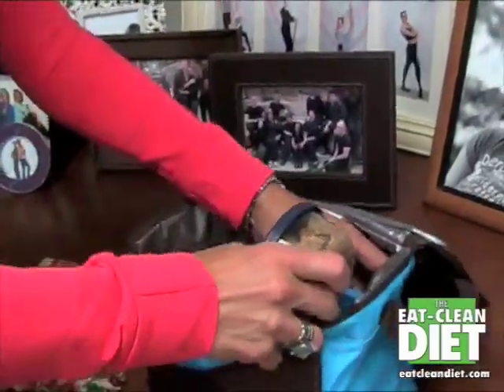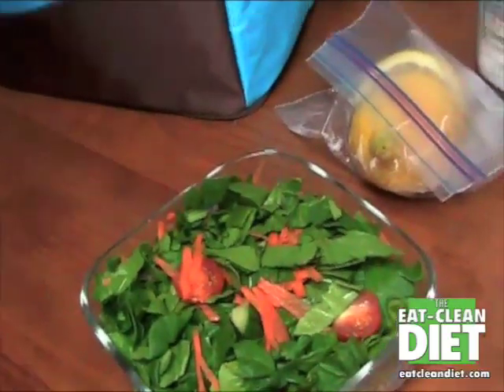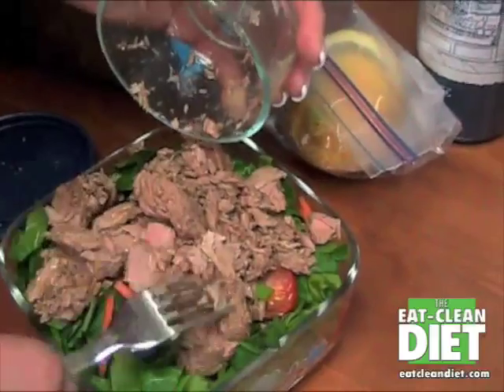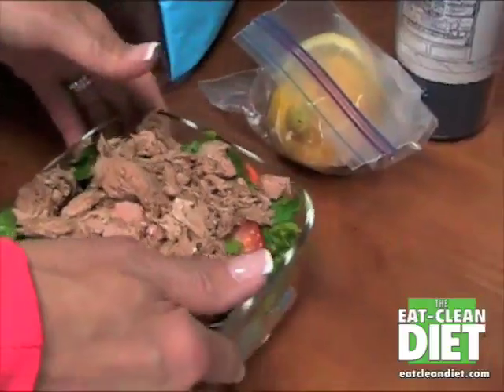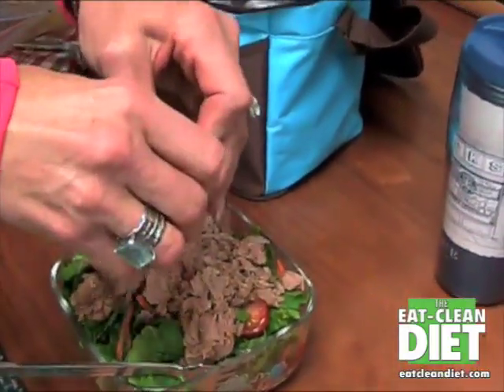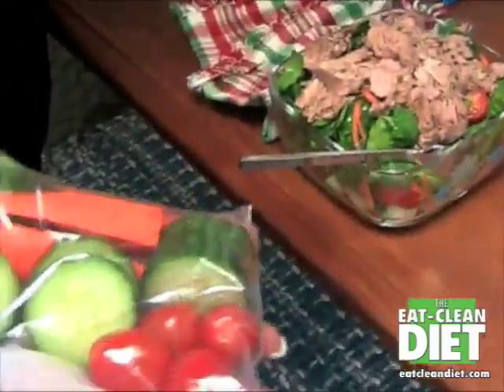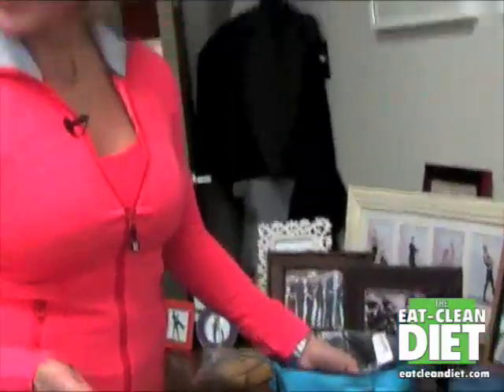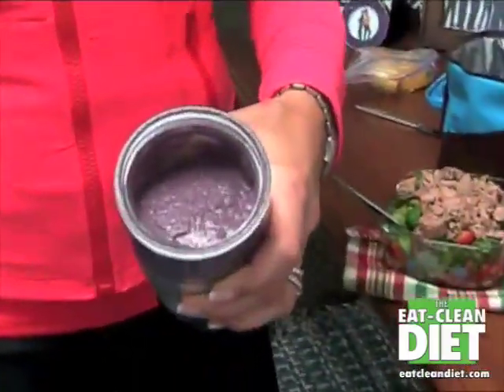Look Inside Tosca's Cooler!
Eat-Clean Diet author Tosca Reno shows you want shes got packed for lunch.